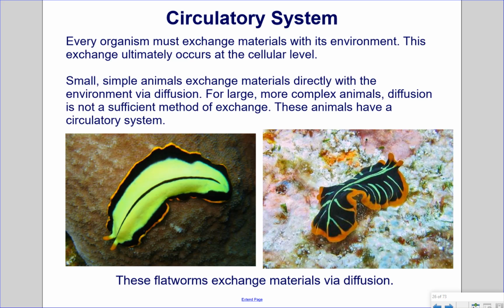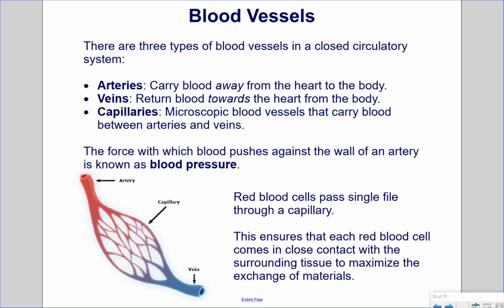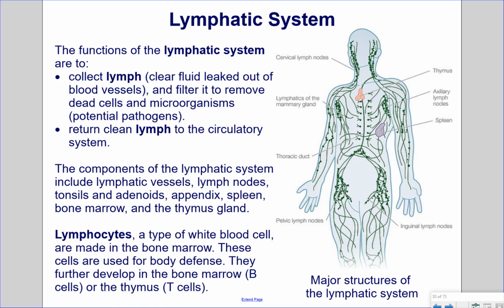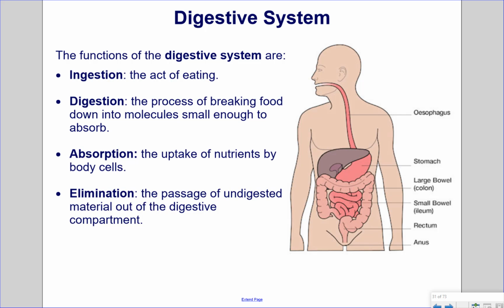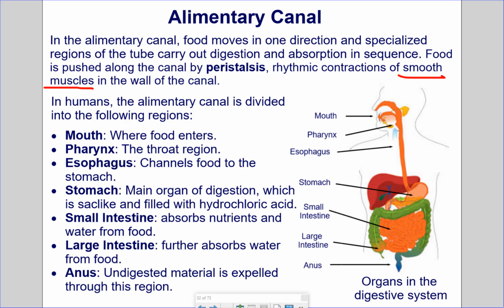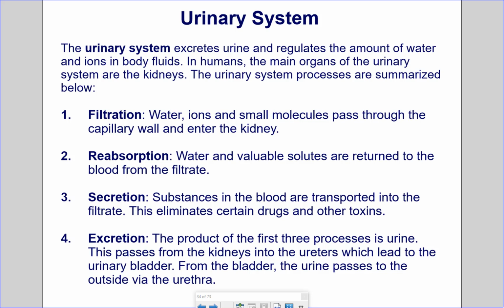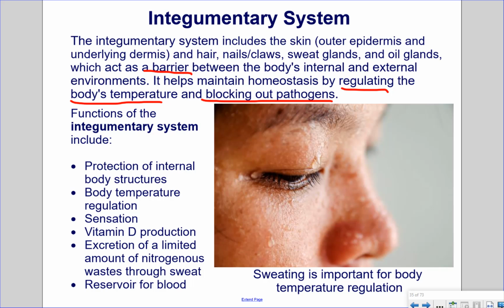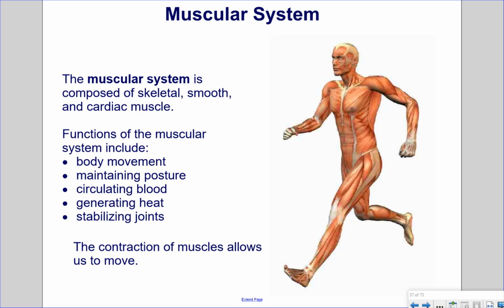Organ Systems part 2